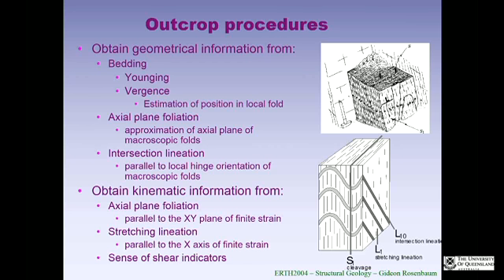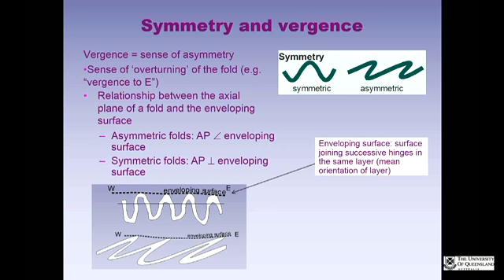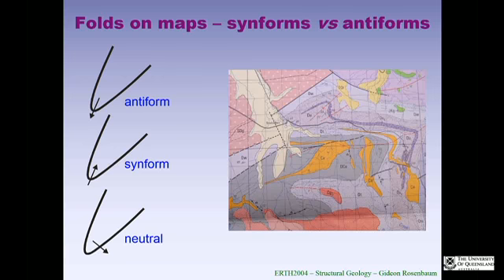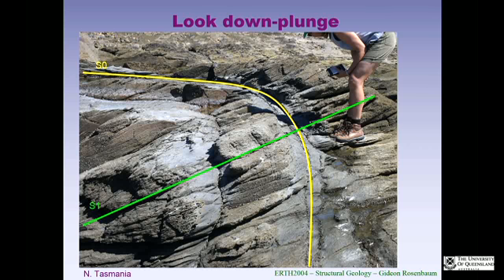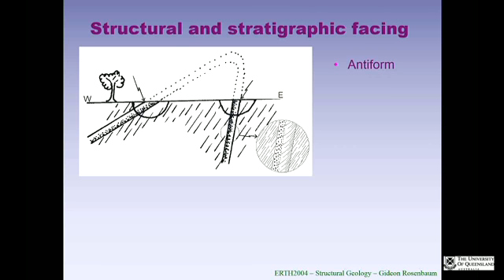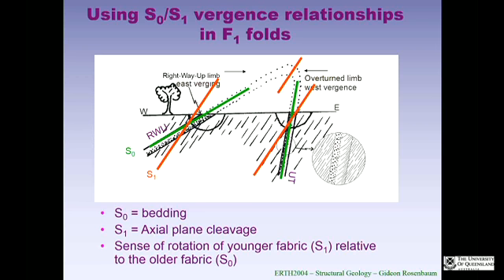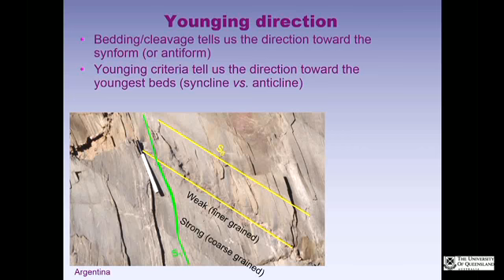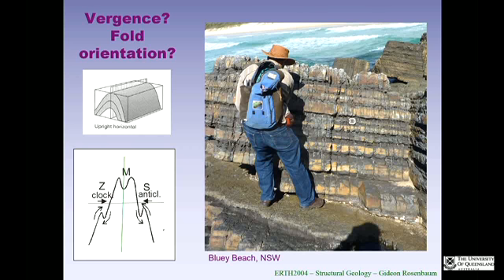revision 1 erth2004